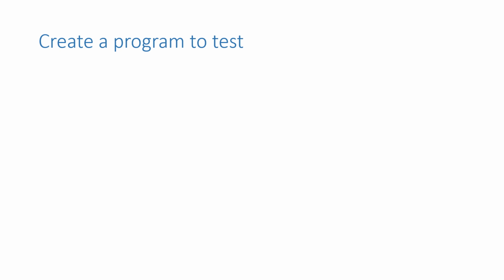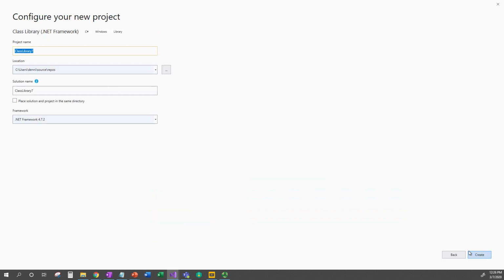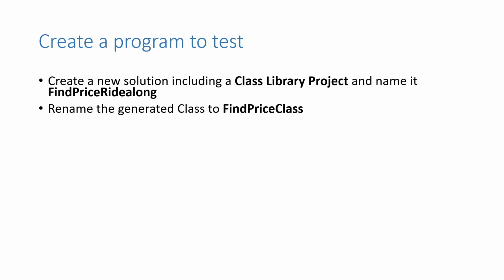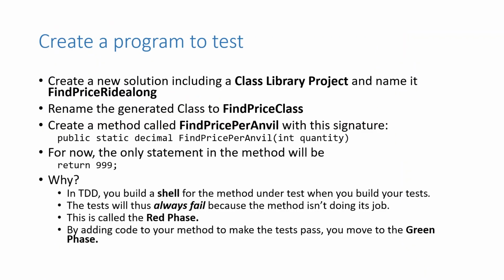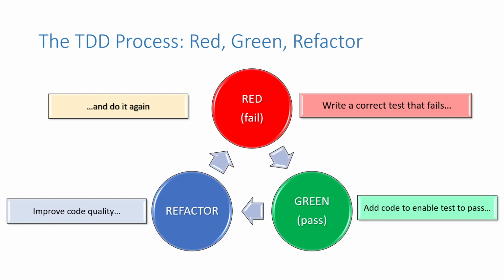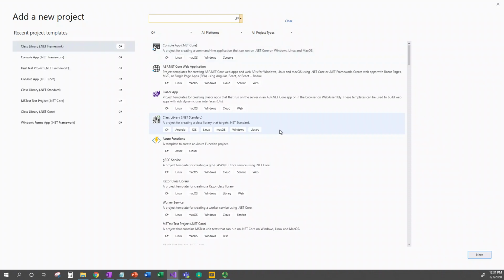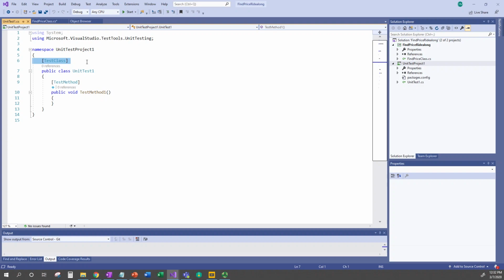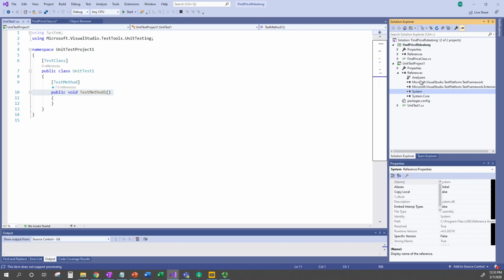PROG 110 Unit Test Intro - Part 2